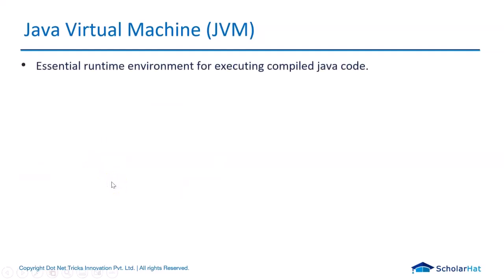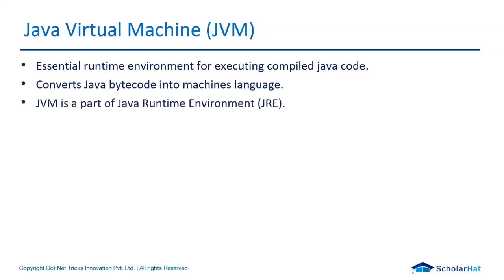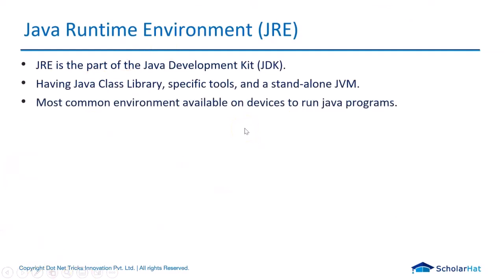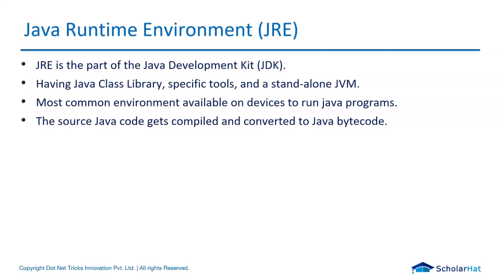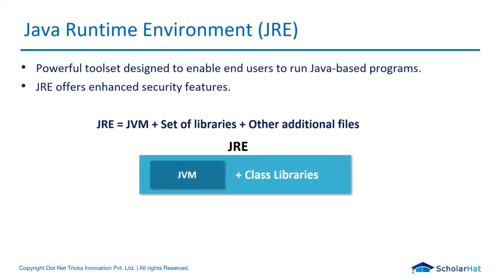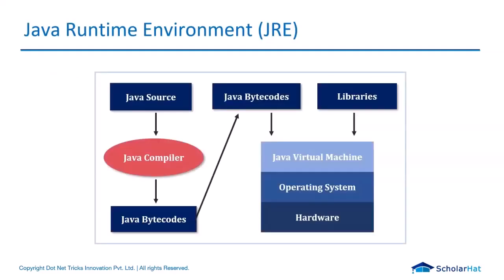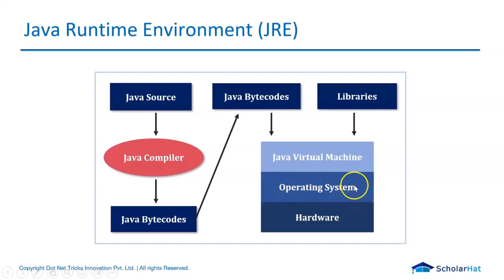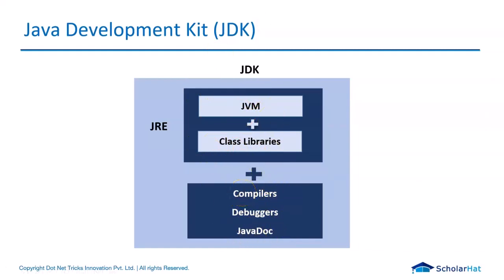Difference Between the Java JDK, JRE and JVM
Java is a programming language and computing platform, which is developed by Sun Microsystems, Inc. The Java Development Kit (JDK) is a set of tools and libraries designed to help Java developers develop Java applications. The Java Runtime Environment (JRE) is a runtime environment for running Java applications. The Java Virtual Machine (JVM) is a virtual machine that runs Java applications.